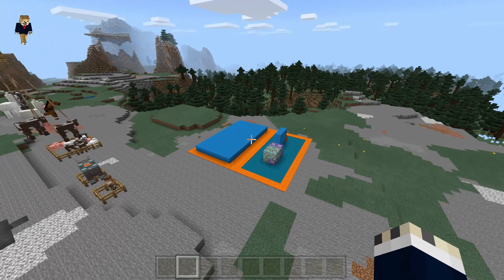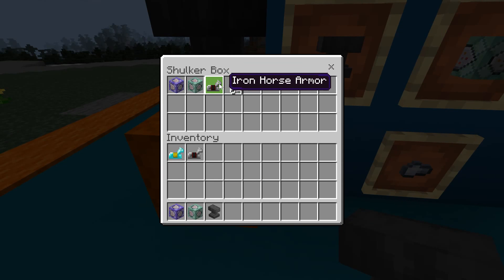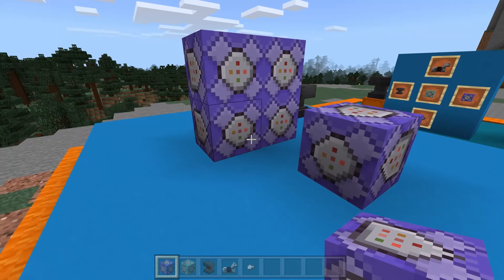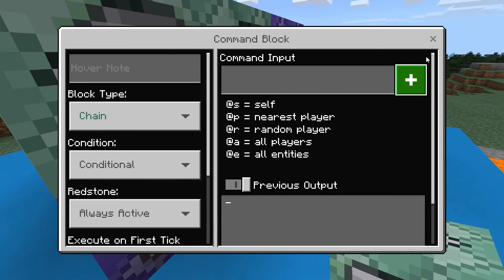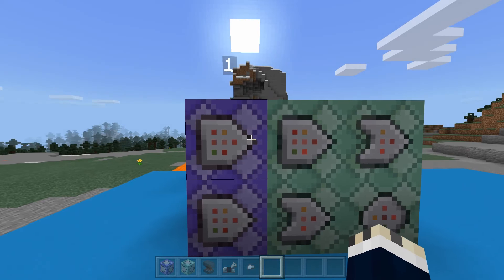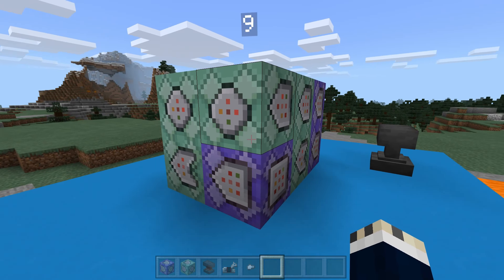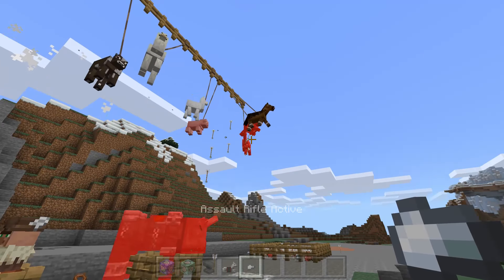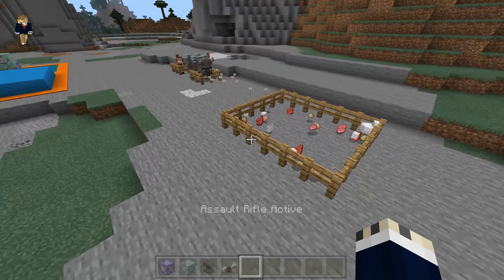GUNS in Minecraft!: Minecraft Command Block Tutorial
ATTENTION!

Today, I am going to be showing my COMMAND block creation that adds GUNS into Minecraft: Bedrock Edition. This works on Xbox One, Windows 10, IOS, or Android. You do not need mods or anything and this works perfectly fine for Minecraft PE (Minecraft Bedrock) 1.14.1.

I am a Minecraft addon (mods) creator. I make addons for Minecraft Bedrock.

Commands:
1, Repeat, Unconditional, Always Active: /execute @e[type=item,name="Assault Rifle"] ~ ~ ~ tp @s @p

2, Chain, Unconditional, Always Active: /execute @e[tag=shot] ~ ~ ~ execute @e[r=1.5,type=!item,type=!arrow] ~ ~ ~ summon arrow DMG ~ ~ ~

3, Chain, Unconditional, Always Active: /execute @e[tag=shot] ~ ~ ~ execute @e[r=1,tag=!shot] ~ ~ ~ kill @e[tag=shot,r=0.5]

4, Repeat, Unconditional, Always Active: /execute @e[type=item,name="Assault Rifle",tag=!ar] ~ ~ ~ tag @p[tag=aractive] remove aractive

5, Chain, Conditional, Always Active: /execute @a[tag=!aractive] ~ ~ ~ tag @e[type=item,name="Assault Rifle",tag=!ar] add ar

6, Chain, Conditional, Always Active: /tag @e[tag=shot] add shotsound

7, Repeat, Unconditional, Always Active: /execute @a[tag=aractive] ~ ~ ~ tag @e[r=2,type=item,name="Bullet"] add shot

8, Chain, Unconditional, Always Active: /execute @e[tag=shot] ~ ~ ~ detect ~ ~-0.1 ~ air 0 tp @s ^ ^ ^1.5

9, Chain, Unconditional, Always Active: /title @a[tag=aractive] actionbar Assault Rifle Active

10, Repeat, Unconditional, Always Active: /execute @e[type=item,name="Assault Rifle",tag=!ar] ~ ~ ~ tag @p[tag=!aractive] add aractive

11, Chain, Conditional, Always Active: /execute @a[tag=aractive] ~ ~ ~ tag @e[type=item,name="Assault Rifle",tag=!ar] add ar

12: /execute @e[type=item,name=Bullet,tag=!shotsound,tag=shot] ~ ~ ~ playsound random.explode @a ~ ~ ~ 5 2

Xbox: Dogking120